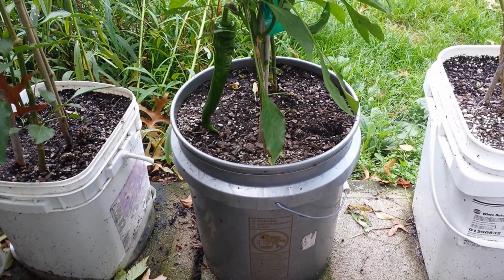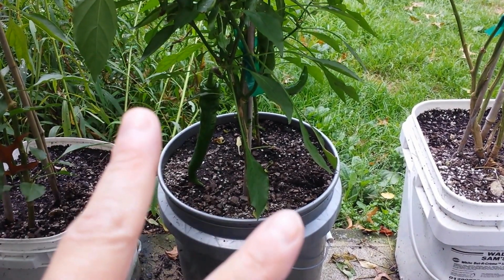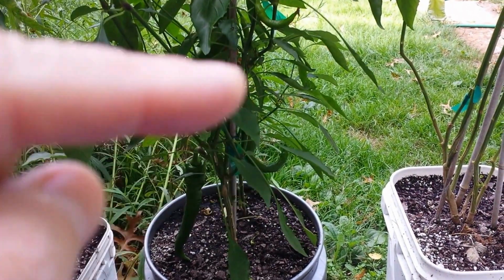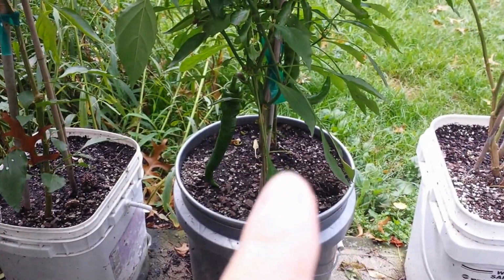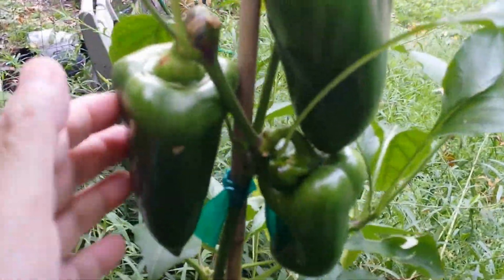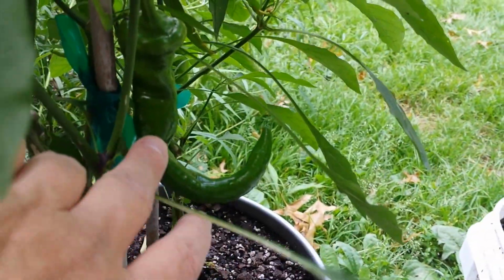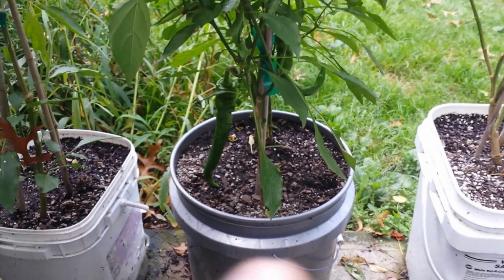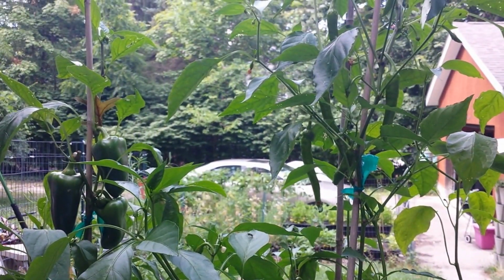This Overwintered Pepper is Blowing My Mind - How To Get EARLY Red Peppers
In this video, I show you power of overwintering your sweet, red peppers to get early peppers, 2 months earlier than your newly grown peppers. I recommend everyone grow a few peppers in buckets so you can bring them indoors for the cold, snowy winter. You just want to keep them alive and when you bring them outdoors in spring, they are so happy to be out in the sun, they explode with blossoms and grow peppers right away!  You will have an early pepper harvest while your other peppers are just getting growing.

Come join the family. It's free!

💗 SHERYL'S GROW MART
'When you order through these links, it helps me out -
For more info on the products Sheryl uses in her garden and recommends in her videos, visit Sheryl’s Grow Mart at:

RESOURCES:
Organic Liquid Kelp fertilizer

Neptune Organic Liquid Seaweed Plant Food

► My Favorite Sweet Red Pepper To Grow - Jimmy Nardello Pepper Review

► Unique Way To Grow Sweet Red Bell Peppers - Check Out My Pepper Patch!

► Chocolate Sweet Bell Peppers - First Harvest of Rare Sweet Pepper

► Mind-Blowing Mini-Greenhouse Reveal! 1st Winter Sowing Results for 2015

► Secret to Making Leafy Greens, Lettuce Last 5-10x LONGER, Stay Crisper!

► Seed Saving Overview - Glimpse Into My Vegetable, Herb, Fruit Seed Saving Magic

LEARN ABOUT THE AMAZING WINTER SOWING METHOD (AKA MINI-GREENHOUSE METHOD) !: Grow your own gorgeous organic vegetable, herb and fruit seedlings outside in your back yard or patio in the SNOW or COLD WEATHER from seeds in little FREE recycled containers (mini-greenhouses) like milk jugs, lettuce containers and pop bottles!

Why Winter Sow?
13 Amazing Benefits of Winter Sowing to Grow (Almost) F-R-E-E Food For Your Family

(WATCH MY WINTER SOWING VIDEOS)
► My Winter Sowing Playlist:  Winter Sowing | Growing Vegetable, Herb & Fruit Seedlings in the Snow or Cold Weather!

If you LIKE this video, I appreciate you giving it a THUMBS UP and

- join me here for free organic gardening, healthy food prep and juicing newsletter!